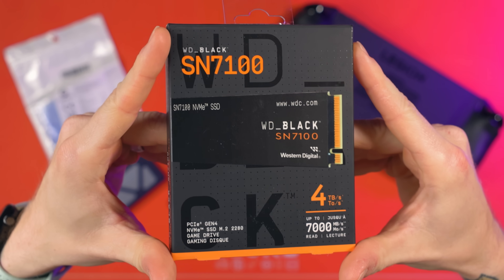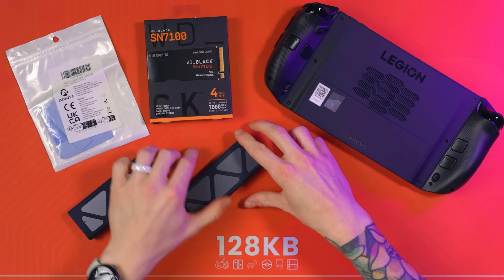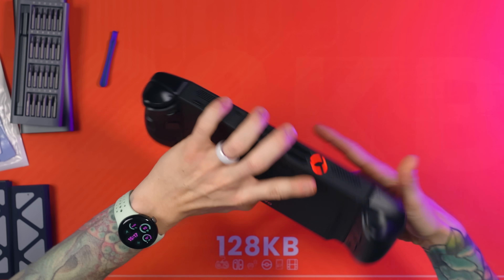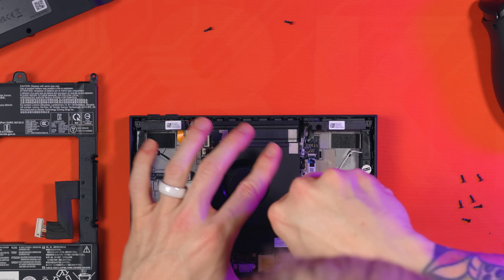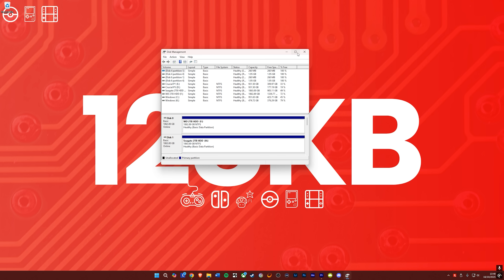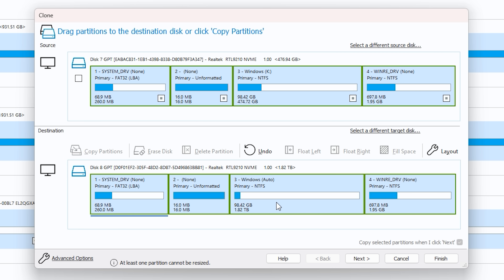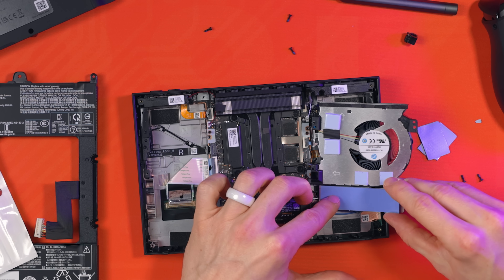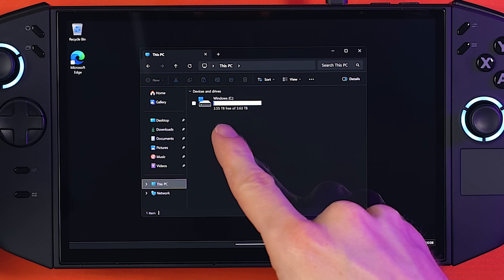Upgrade Your Legion Go 2's SSD Easily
I show you step by step how to upgrade your Lenovo Legion Go 2's SSD drive, we'll be removing the old one, cloning it to the new or (or using the recovery media route, I explain both) and then reassembling with tips and tricks along the way.

🛒Purchase the Lenovo Legion Go 2

🛒 iFixit Screwdriver Set
🛒 Spudger Set
🛒Thermal Pads
🛒USB SSD Enclosures
🛒WD BLACK SN7100 4TB SSD
🛒USB 3.2 Thumb Drive

COOL LINKS TO CHECK OUT

0:00 Intro
0:40 Links
0:53 What You'll Need
2:47 USB Recovery Method
3:19 Removing The SSD
6:19 USB Recovery Method Skip To 9:30
6:29 How To Clone The SSD
9:30 Installing The New SSD & Reassembly
12:17 USB Recovery Method Continued
12:51 Congratulations! You're Done!